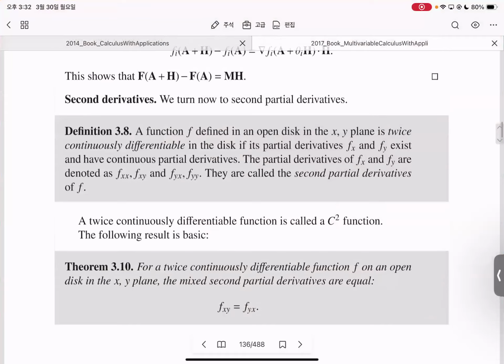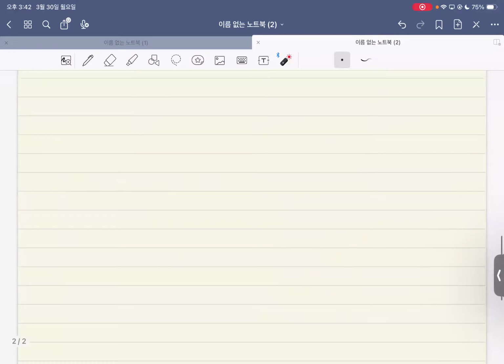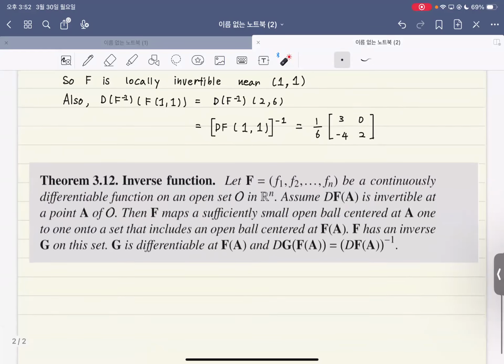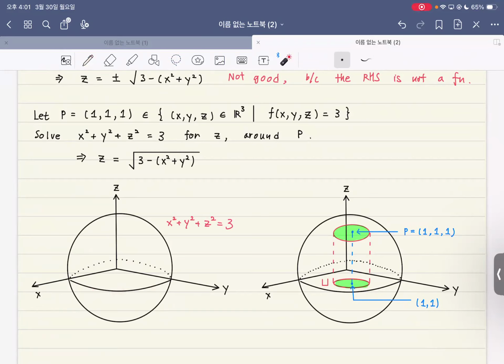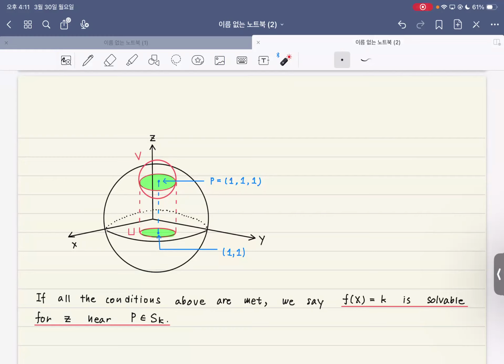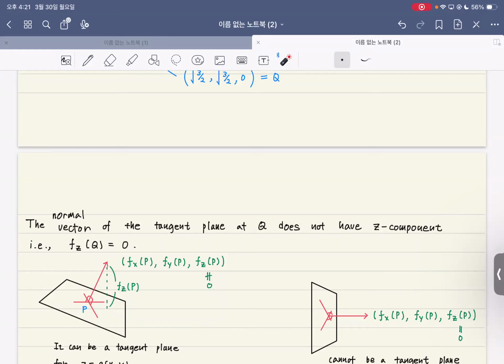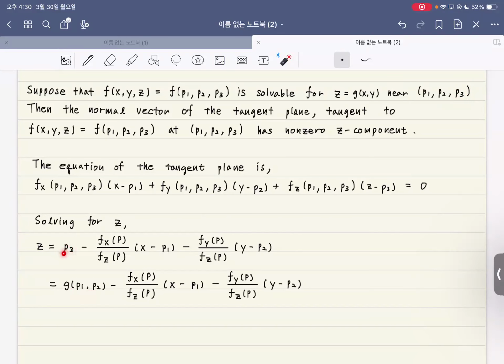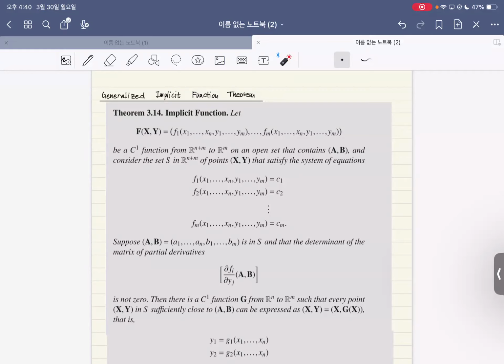Multivariable Calculus (260330)